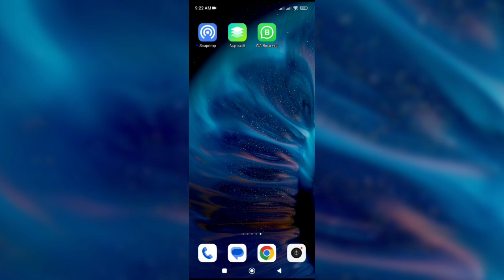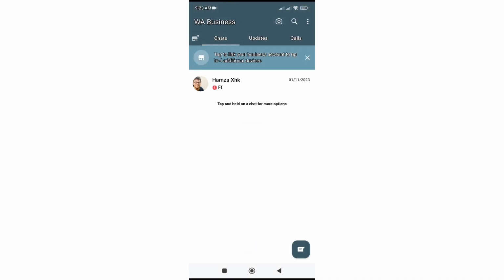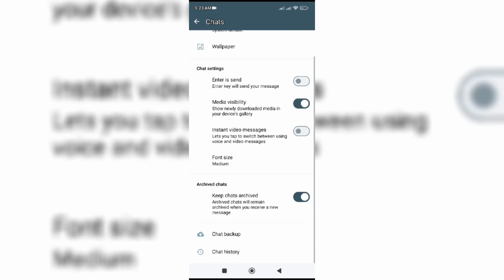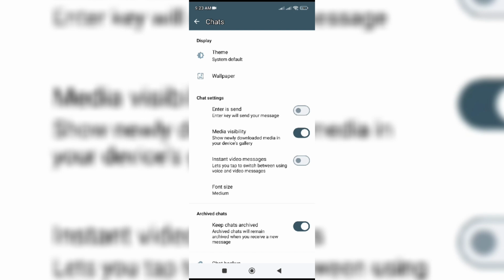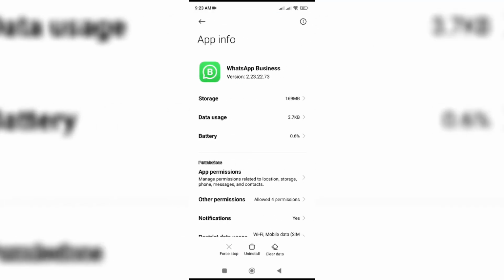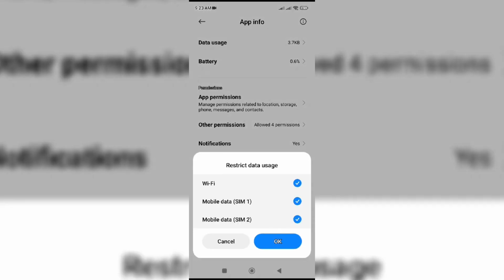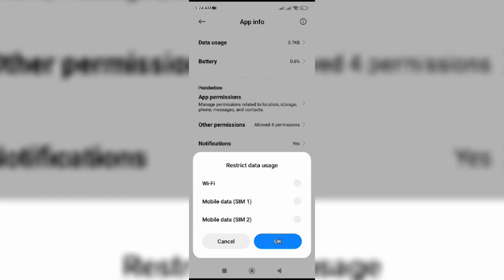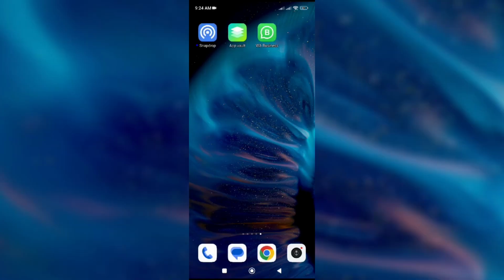How to Turn Off Double Tick in WhatsApp | WhatsApp Only Single Tick Setting